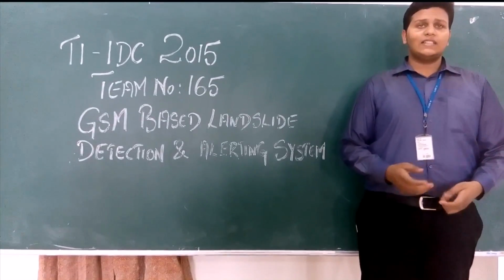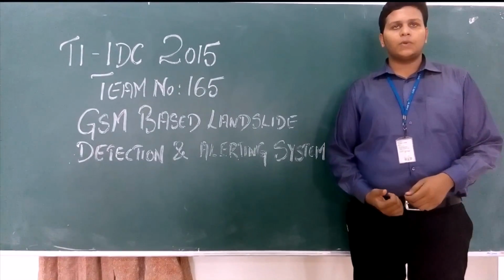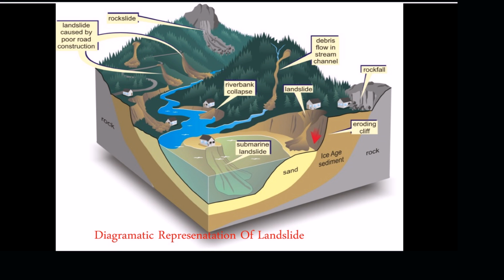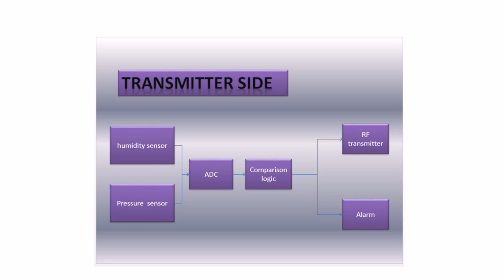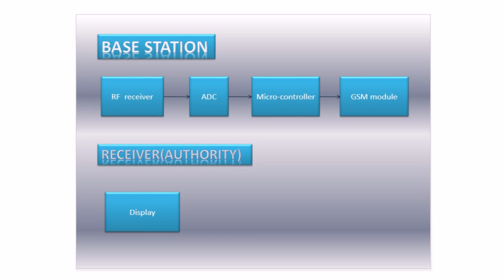Landslide detecting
This is our project description for Texas Instruments innovation challenge... Guys make this video as popular as possible to make a change in our life... Thank you...